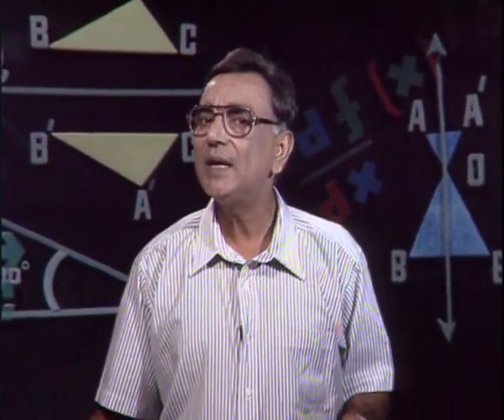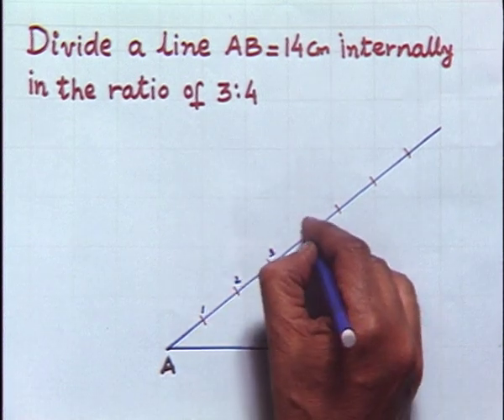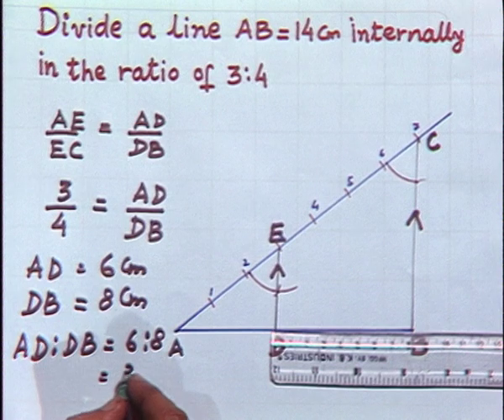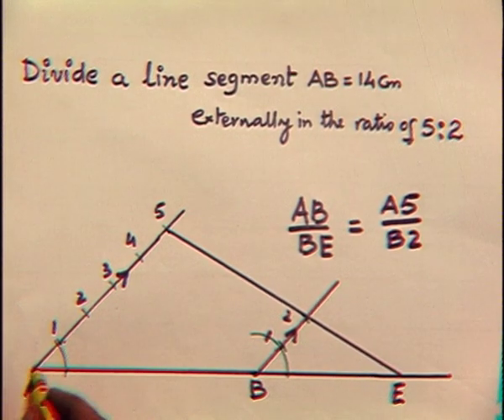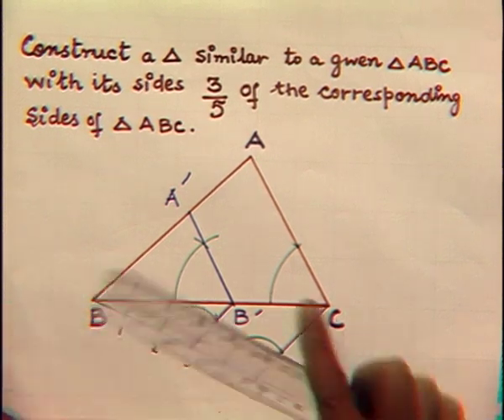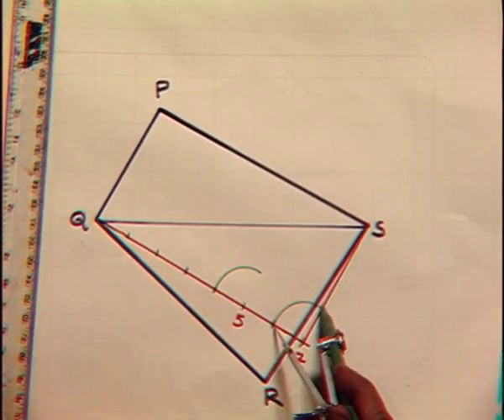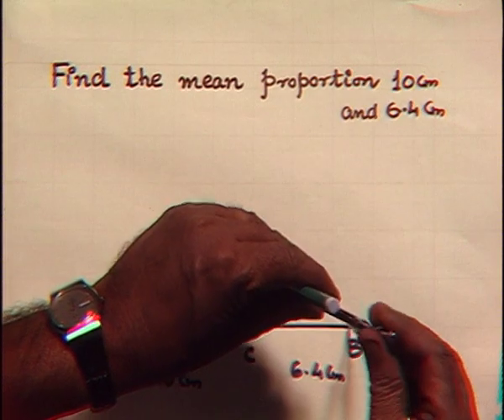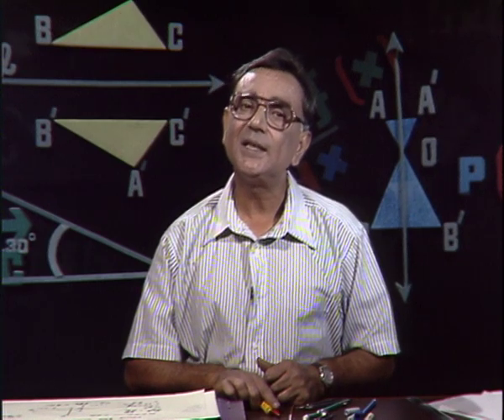Triangles Similarity of triangles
Subject: Maths
Course: Class X